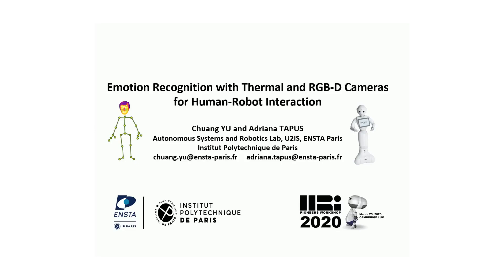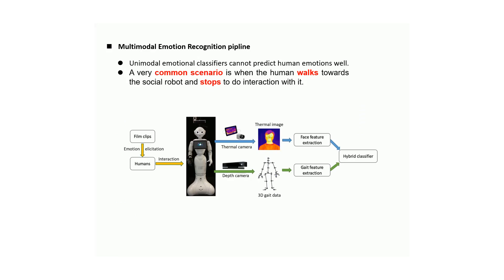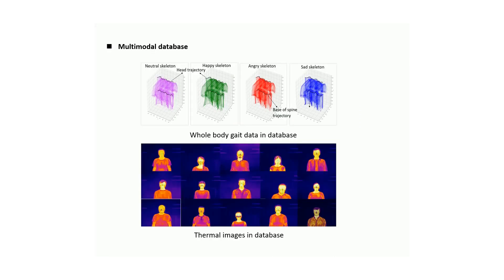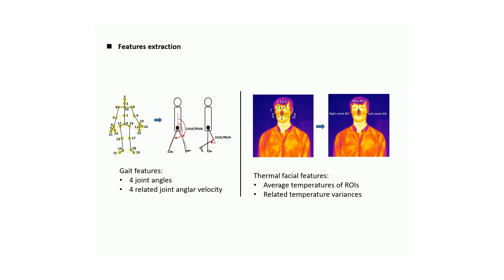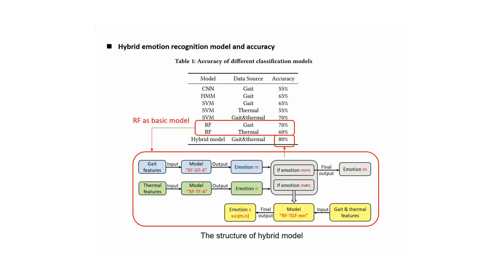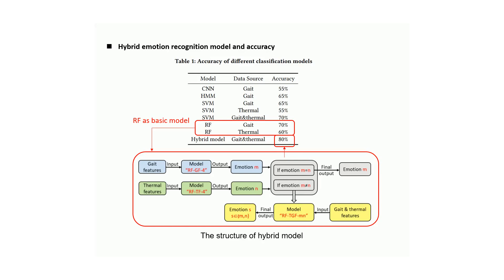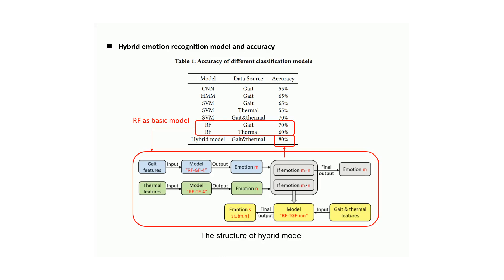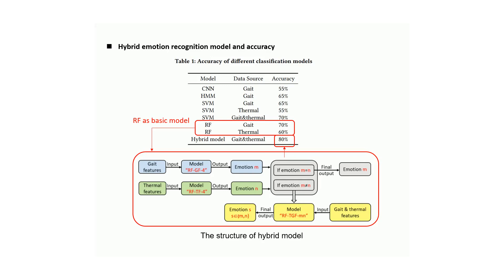Multimodal Emotion Recognition with Thermal and RGB-D Cameras for Human-Robot Interaction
Chuang Yu, Adriana Tapus

Session: Late Breaking Reports

Abstract
Human emotion detection is an important aspect in social robotics and in human-robot interaction (HRI). In this paper, we propose a vision-based multimodal emotion recognition method based on gait data and facial thermal images designed for social robots. Our method can detect four human emotional states (i.e., neutral, happiness, anger, and sadness). We gathered data from 25 participants in order to build-up an emotion database for training and testing our classification models. We implemented and tested several approaches such as Convolutional Neural Network (CNN), Hidden Markov Model (HMM), Support Vector Machine (SVM), and Random Forest (RF). These were trained and tested in order to compare the emotion recognition ability and to find the best approach. We designed a hybrid model with both the gait and the thermal data and the accuracy of our system shows an improvement of 10% over the other models based on our emotion database. This is a promising approach to be explored in a real-time human-robot interaction scenario.

Companion program for the ACM/IEEE International Conference on Human-Robot Interaction 2020